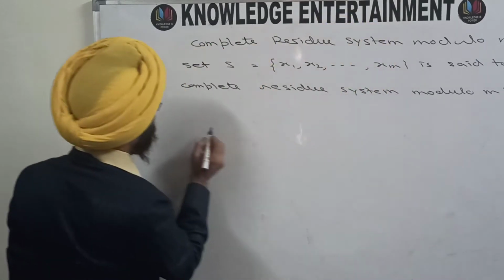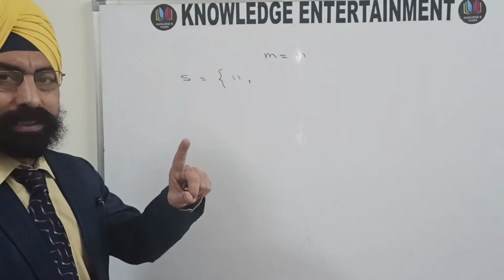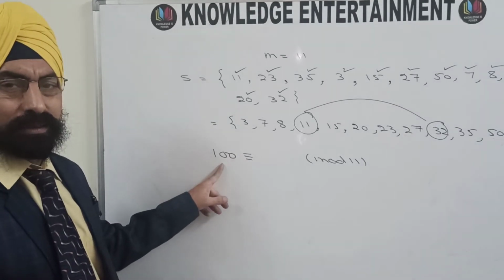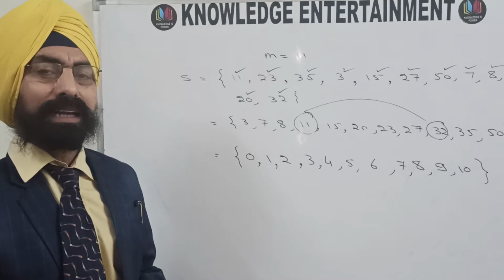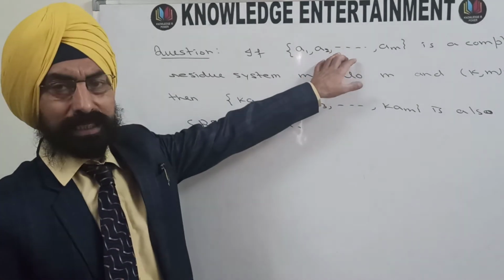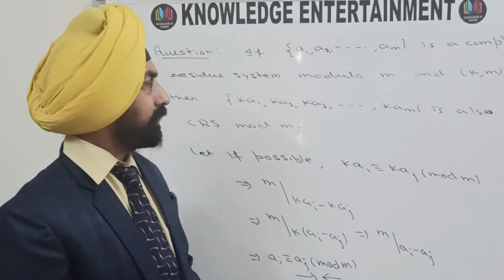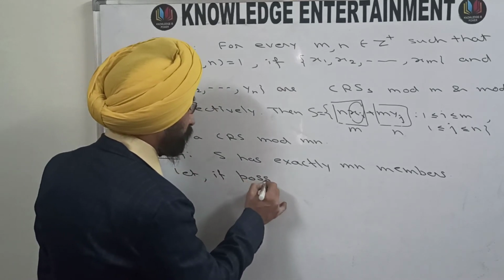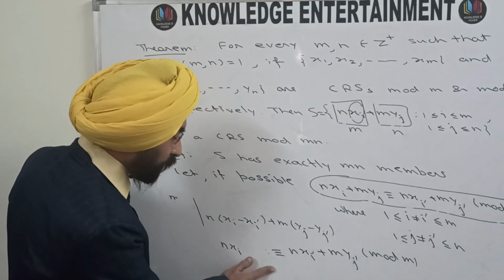Number theory Congruences Part 8